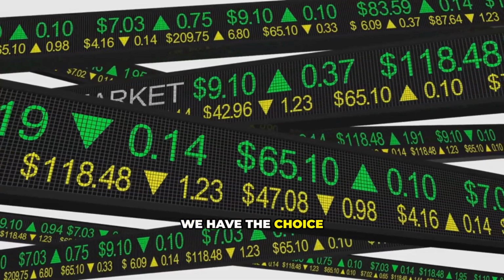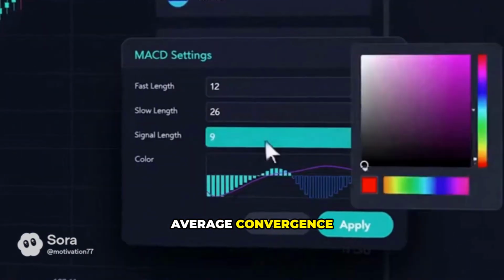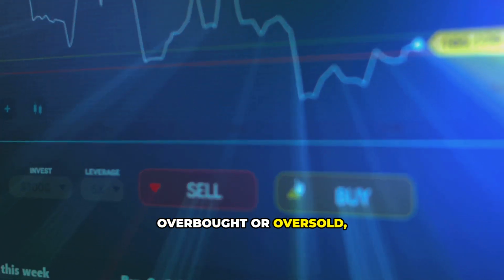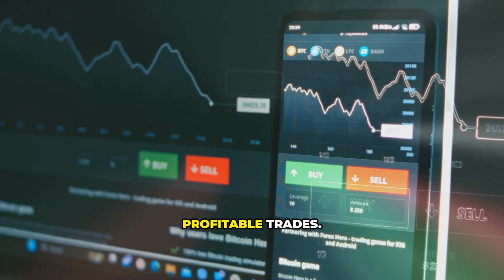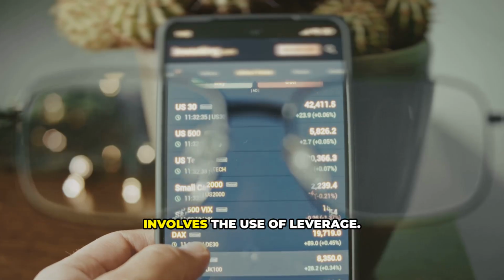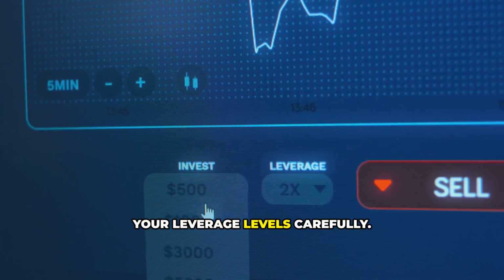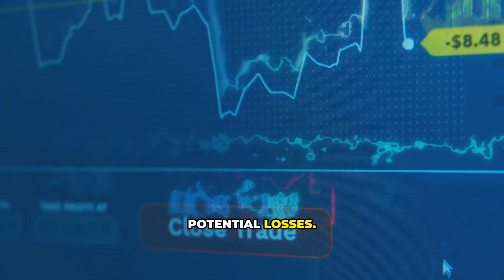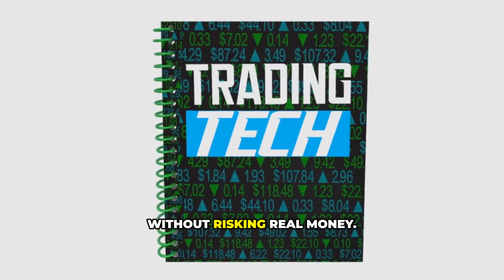Unlock AI Trading Bot Potential: 7 Key Settings for Success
Uncover 7 secret AI trading bot settings that can maximize your crypto profits — explained step-by-step for DIY traders. This quick 3:15 guide covers risk management (stop-loss), technical indicators (RSI, MACD), trading strategies, market-condition adjustments, diversification, leverage control, and testing with backtests and paper trading on platforms like 3Commas, Cryptohopper, and TradeSanta. Learn how to tailor bot settings to volatile crypto markets and protect capital while boosting upside. Like the video if you find these tips useful and share it with fellow traders. Comments welcome — what setting will you test first?

Get market insights and updates delivered right to your inbox!

Check out our AI Bot Trade Analyzer - upload your trade logs to get an in-depth performance analysis and AI-driven insights.

Welcome to Fintech (bot) Focused! This channel is dedicated to exploring the cutting edge of automated trading. Whether you’re interested in AI-driven strategies, trading bots 🤖, or fintech innovations, we’ve got you covered.

Here, we discuss, dissect, and implement all things automated trading—forex, stocks, options, crypto, and beyond. If you're passionate about leveraging technology to enhance your trading, you're in the right place.

Join the conversation as we test, review, and analyze trading software, Expert Advisors, and algorithmic strategies. We’re all about learning, sharing experiences, and finding what truly works in the world of automated trading.

The content in this video is for informational and entertainment purposes only. The views expressed are those of the creators and do not reflect any official policy or position. This video does not provide medical, financial, or legal advice. Always consult a qualified professional. We do not guarantee the accuracy, completeness, or reliability of the information. Use at your own risk. We may receive compensation for purchases made through links. Perform your own due diligence before buying. Reuse of content is prohibited without proper attribution. By viewing this video, you agree to hold the creators harmless from any claims, damages, or expenses arising from your use of the information provided.